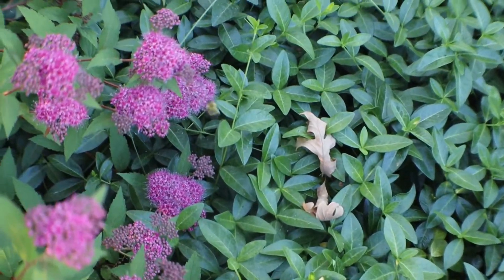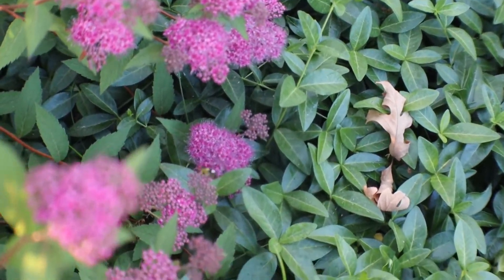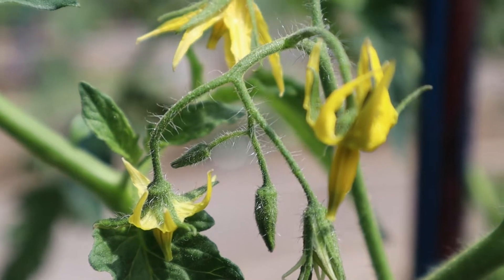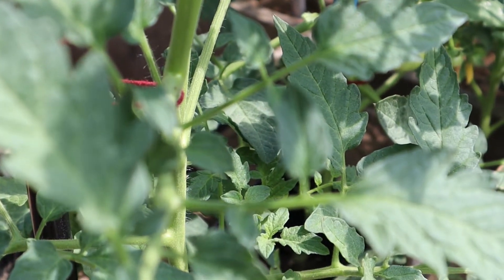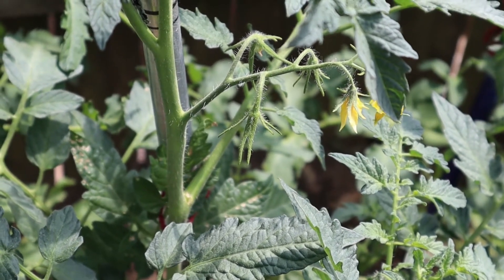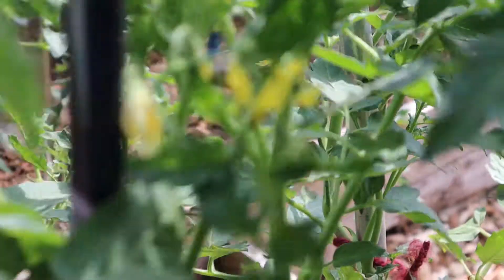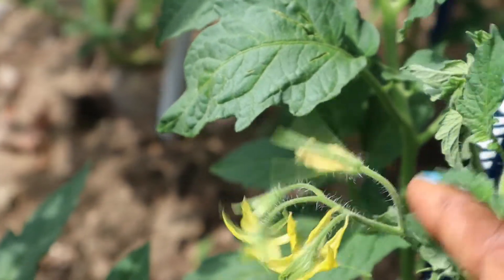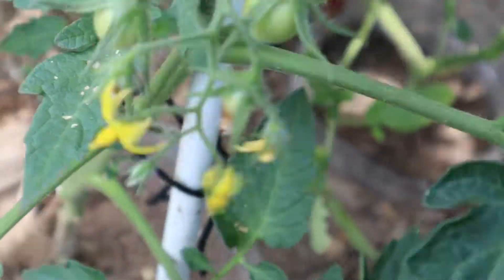STAKE TOMATO TRICK TO HAND POLLINATE tomato flowers for more fruits.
This STAKE TOMATO TRICK To HAND POLLINATE tomato flowers for more fruit is an efficient and effective way to pollinate lots of tomato flowers at once.

NO BEES?  NO PROBLEM. This video shows stake tomato trick to hand pollinate tomato flowers for more fruits in your garden. A new way to hand pollinate tomatoes that ensures  increased fruit production per plant.

Don't forget to hit the notification button for alerts on new uploads😘